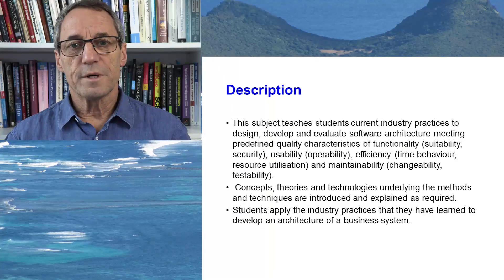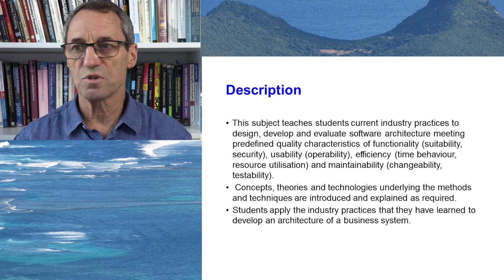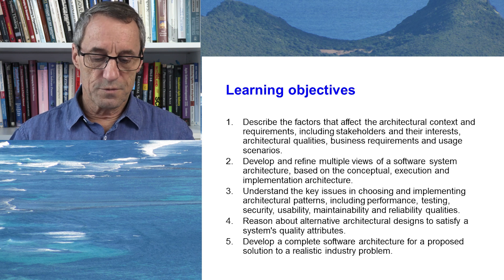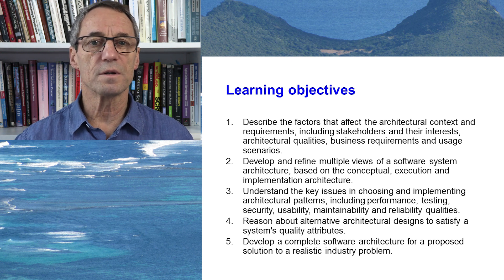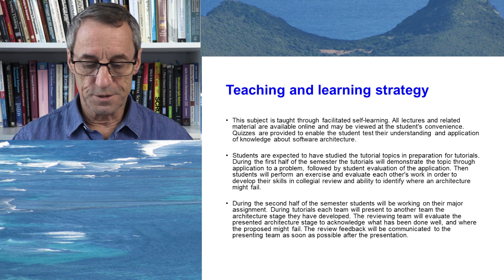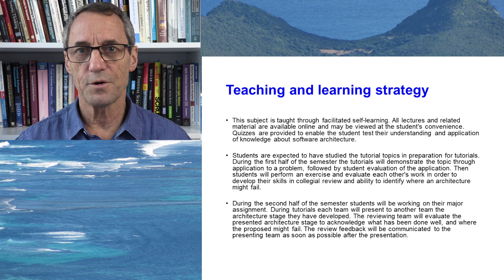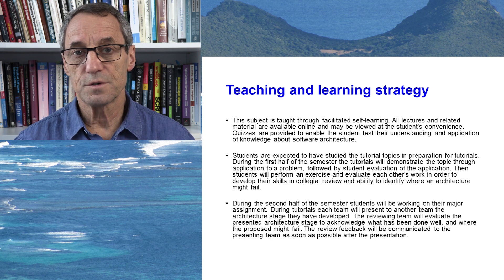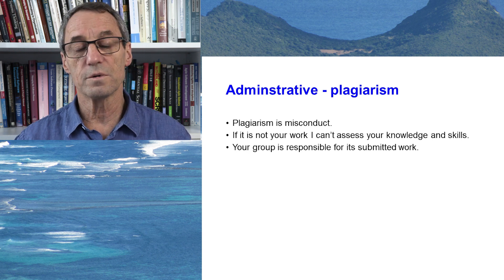48433 About software architecture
Some information about this subject. What is covered and what is not covered.